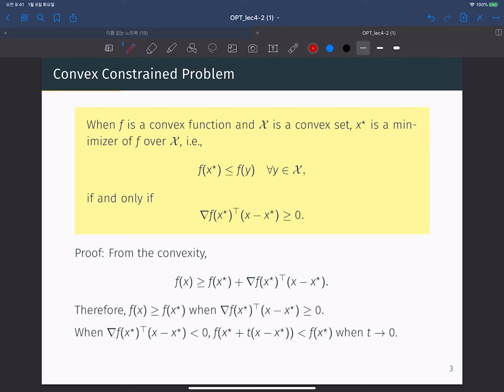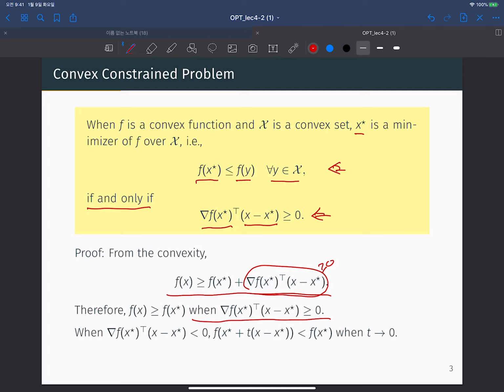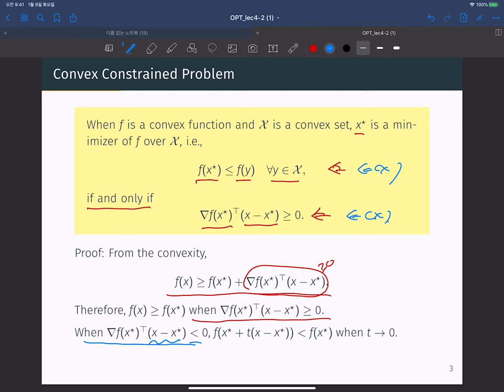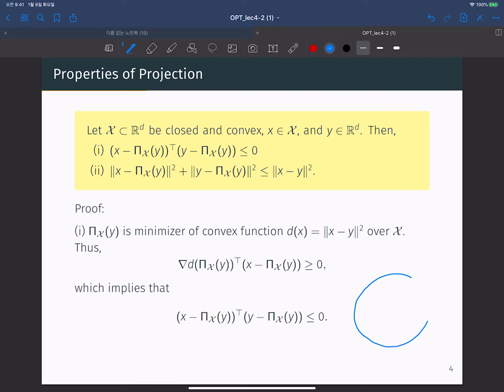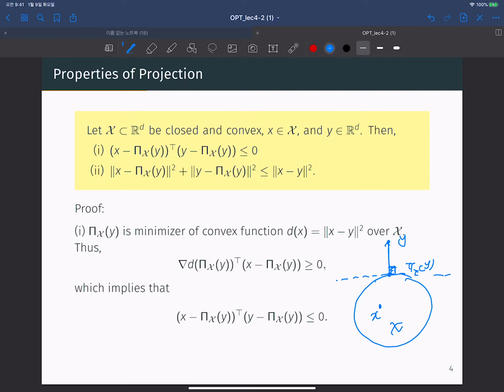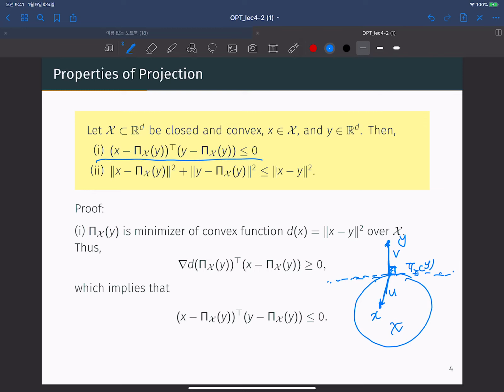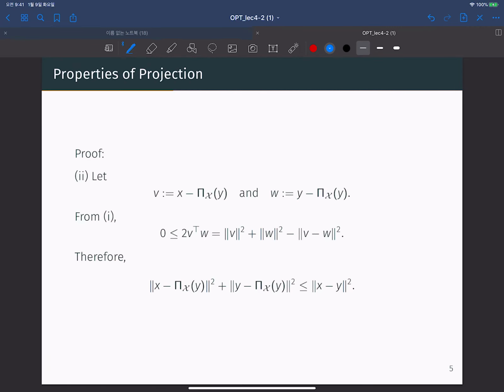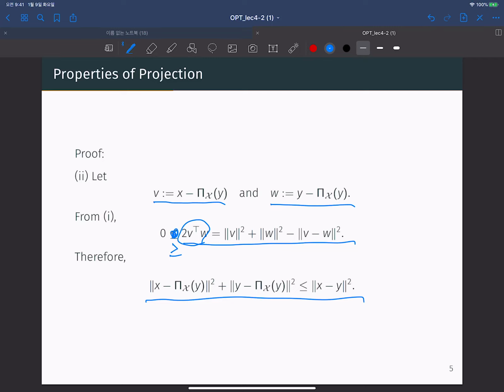[W3-2] Properties of projection